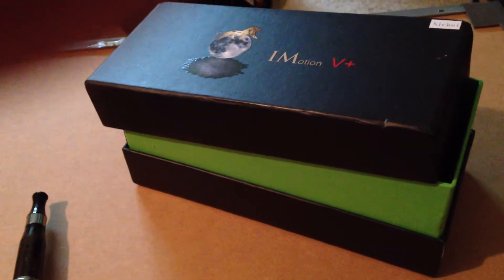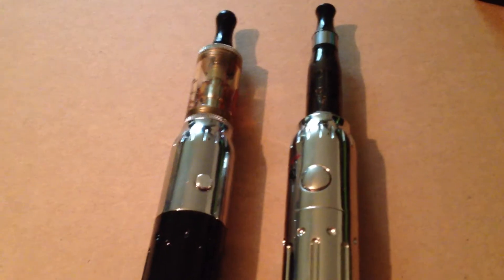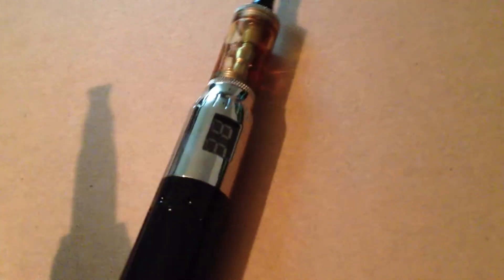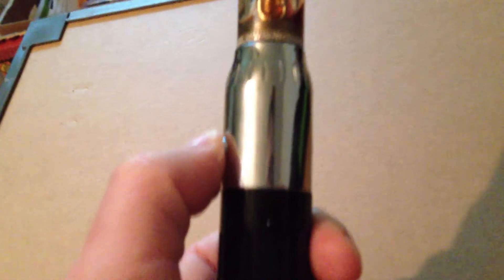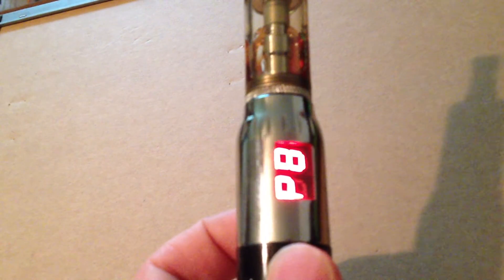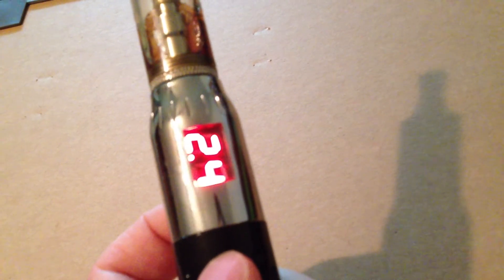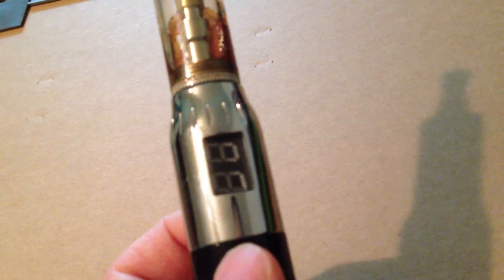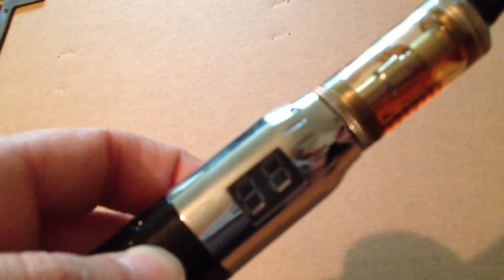Imotion 2v + Review Video.MOV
Imotion 2v + Review Video.MOV Review